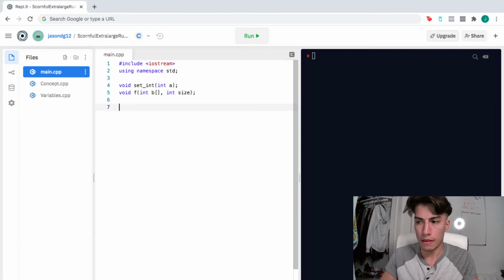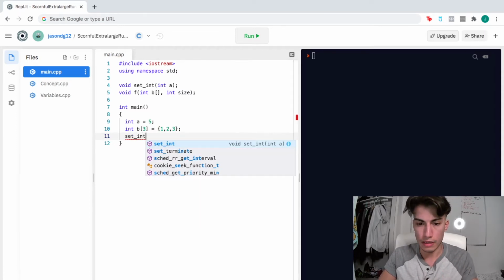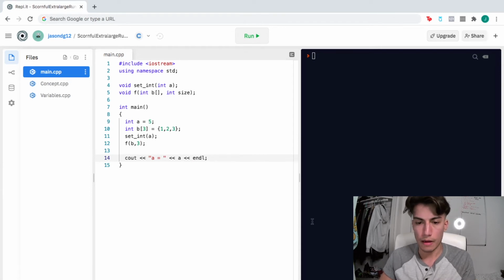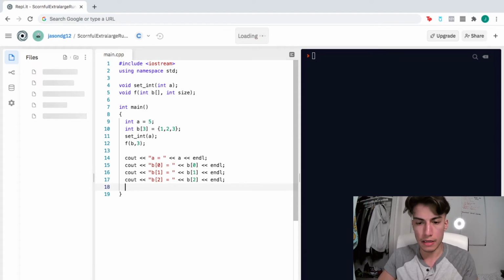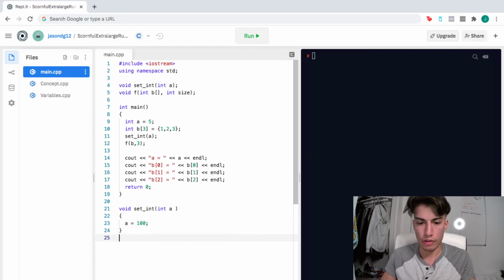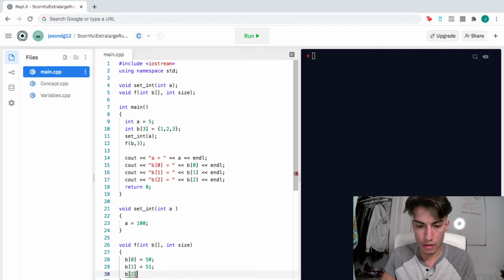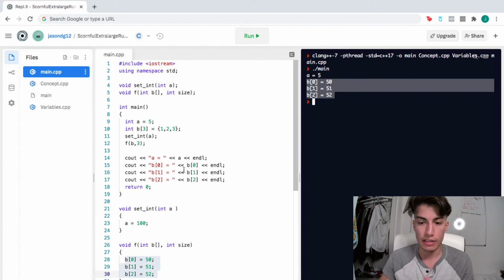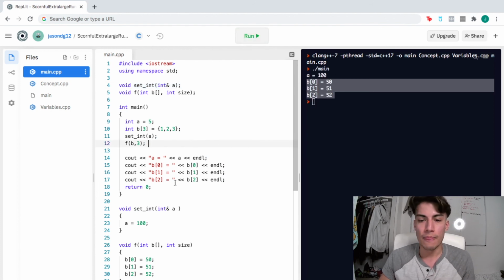Passing parameters in C++ with Jason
Jason introduces how to pass parameters by reference or by value in C++.